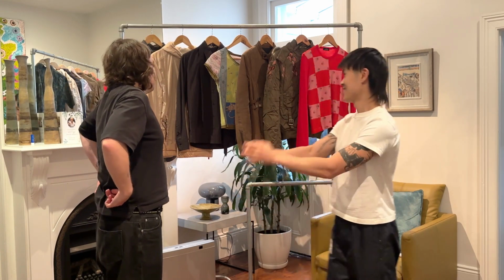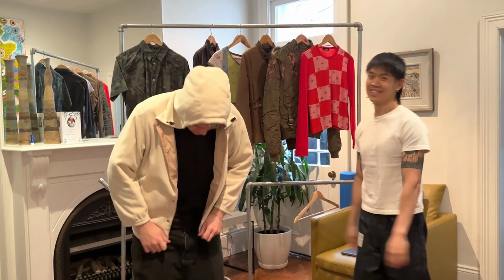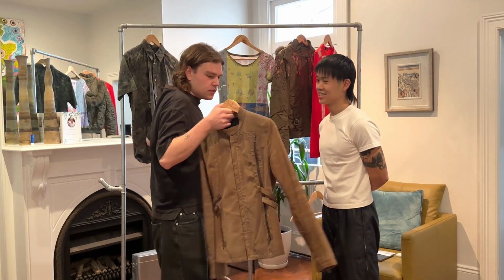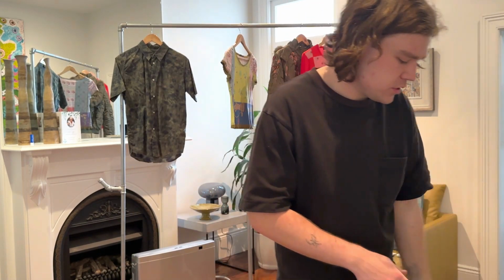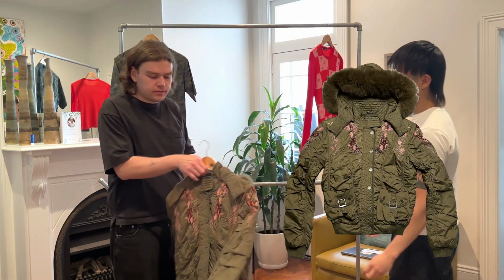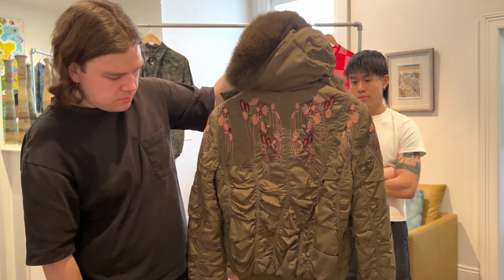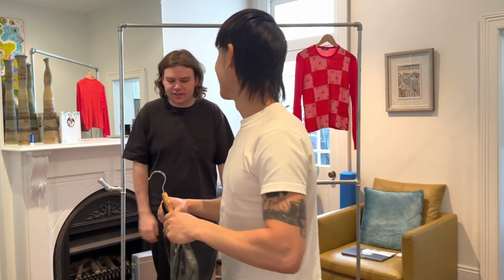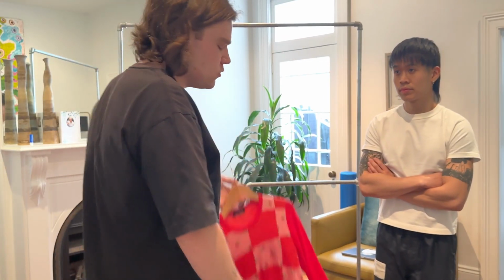Birthday vlog [Favourite pieces + BTS]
breakandenter.xyz

Brands in this video:  Prada sport, Lad musician, Dirk Bikkembergs, John Galliano, Marithe Francois Girbaud, Comme Des Garçons, 108warehouse, Pseushi, Final home

Chapters:
00:00 - Our favourite pieces
06:28 - Work day
06:46 - Shoot BTS
06:54 - My birthday